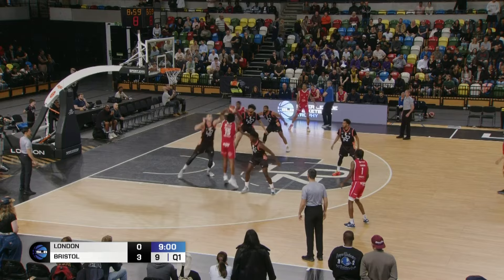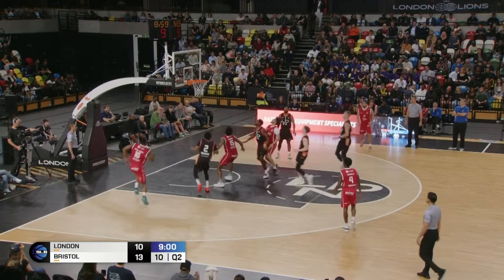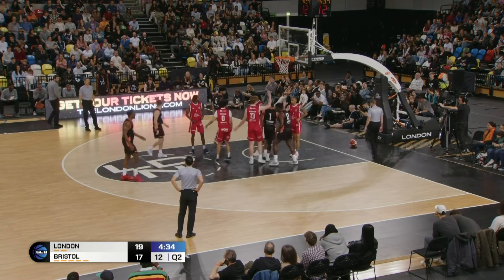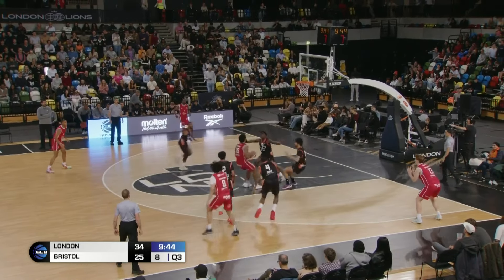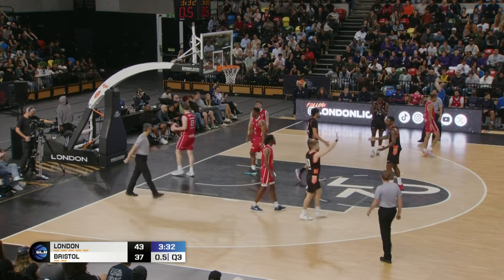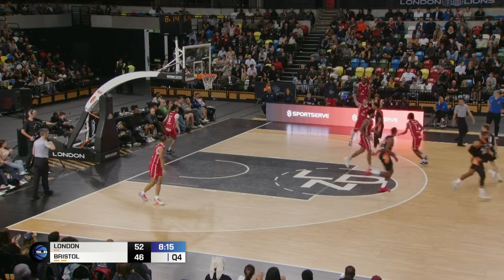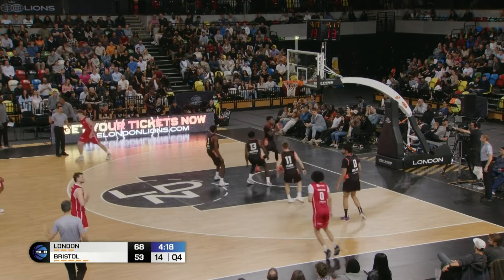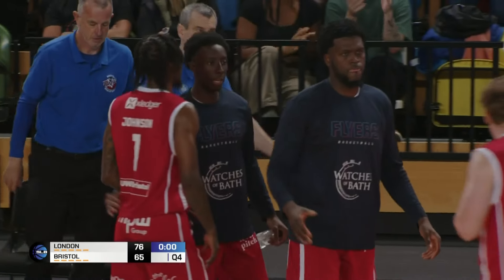London Lions v Bristol Flyers | Condensed Game | 17/10/24 - SLB Trophy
Watch the condensed game as Bristol Flyers fell to London Lions in the second night of their back-to-back in the SLB Trophy.